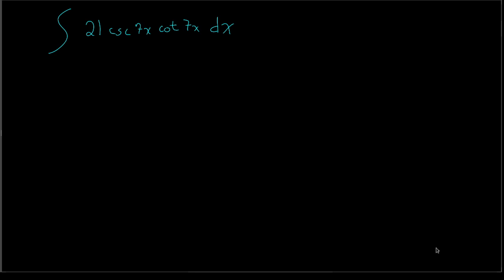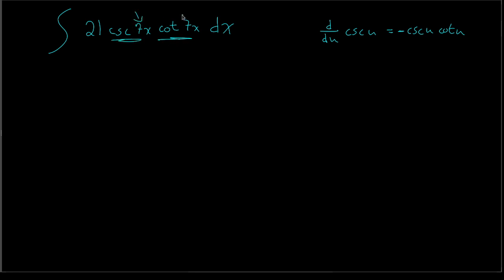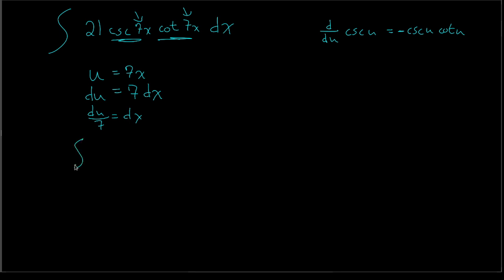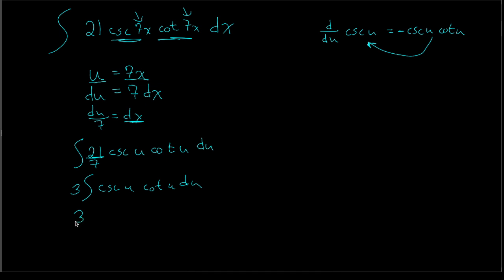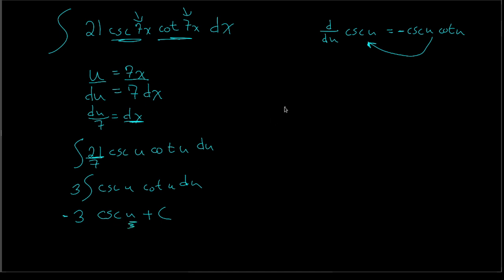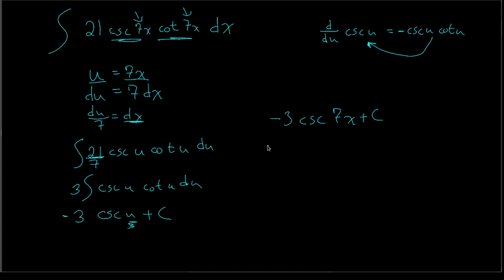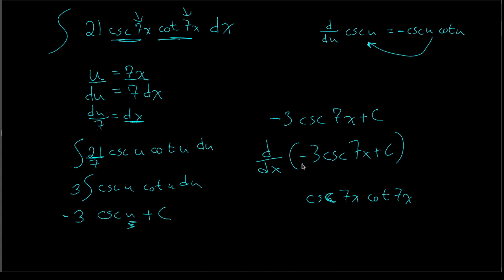Substitutions with Trigonometric Functions Part II